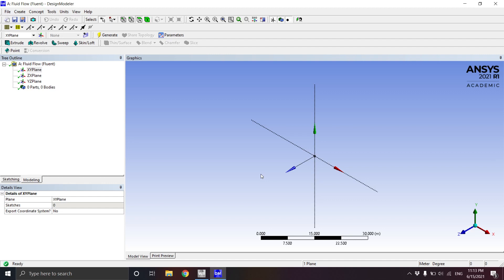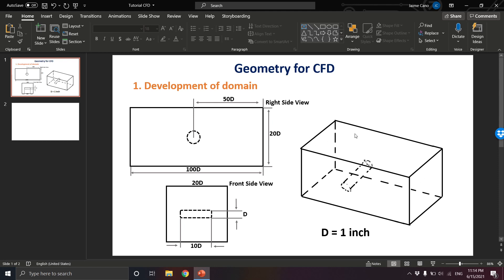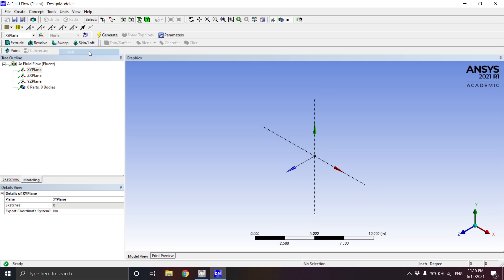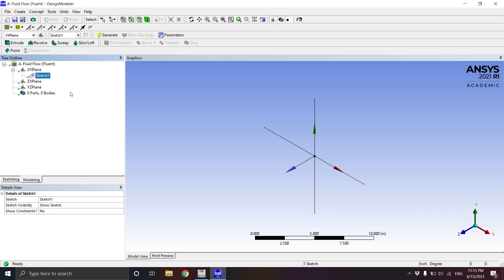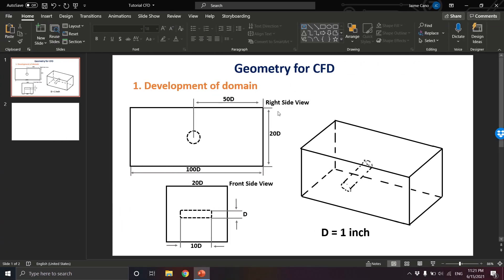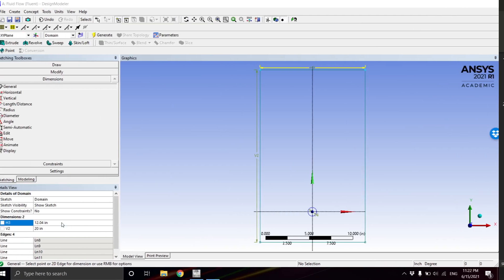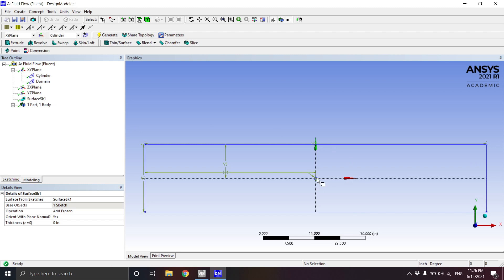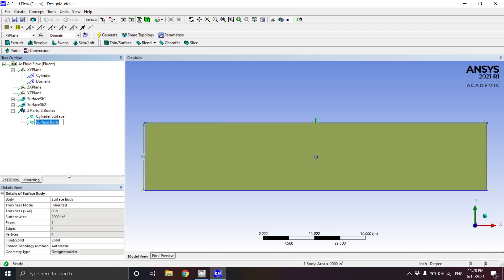Tutorial 1 Part 2 MECH 4316 Thermal System Design